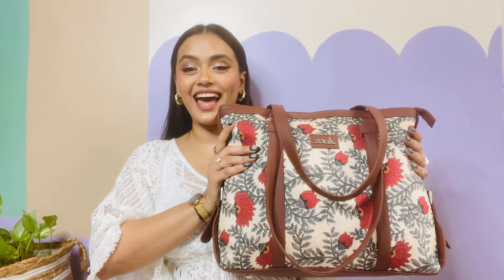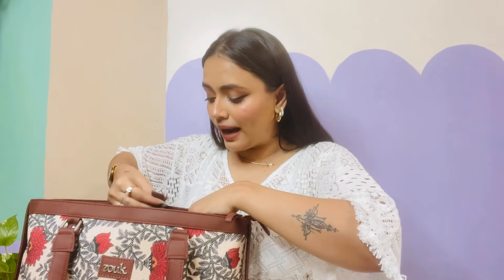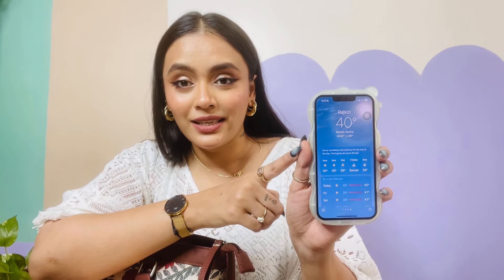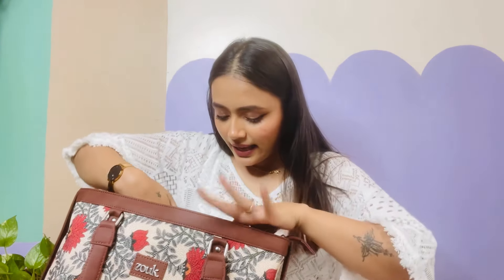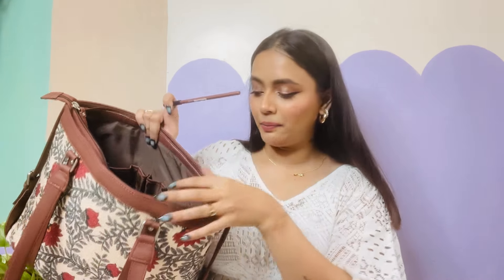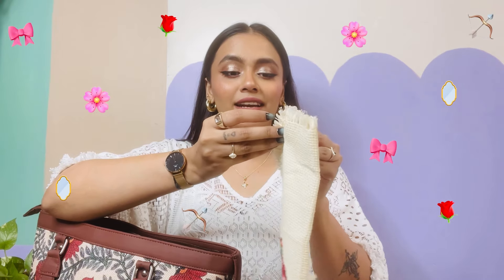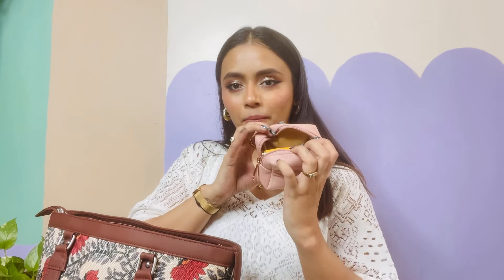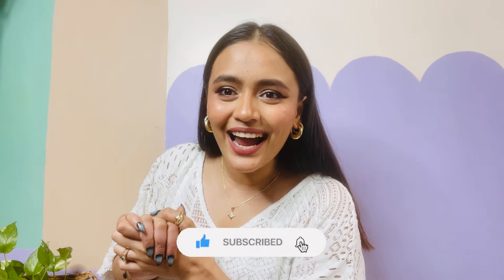What's in my Bag | Krutika Nasit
let's take a peak inside my bag 👀

for extra discounts ⭐️
Check em  @zoukonline

what's in my everyday work bag (purse essentials)

If you got this far I want you to know that
YOU ARE AWESOME!! ^__^   NEVER  GIVE UP! 💗😘

Xoxo
krutika